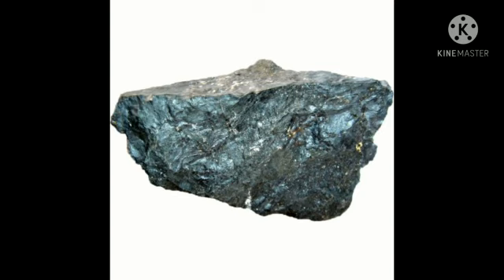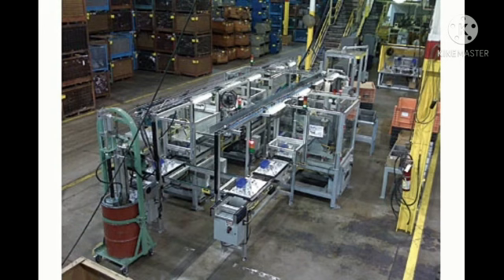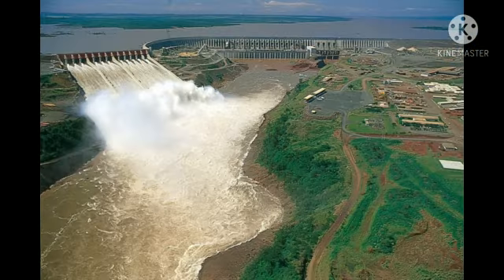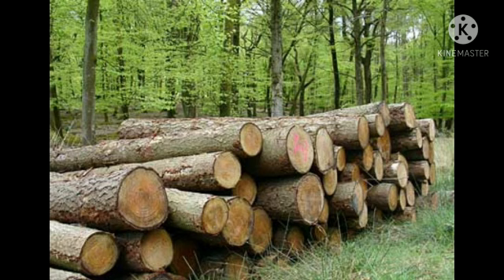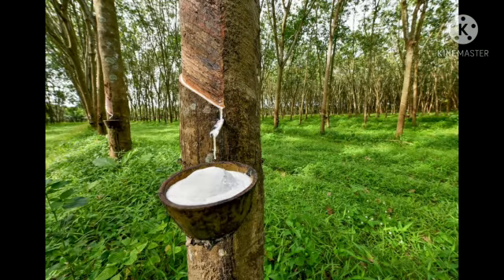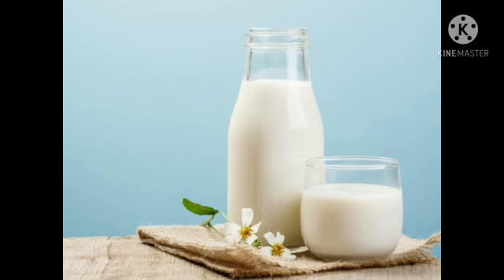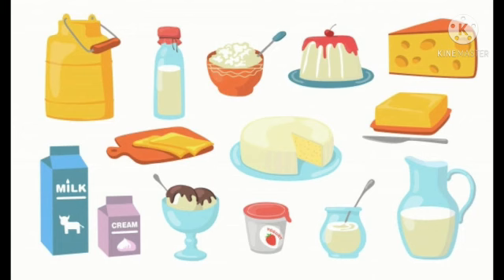Std : 2.Sub : EVS. Ls no 16 Man - Made Resources (Part - 2)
Video On Man - Made Resources